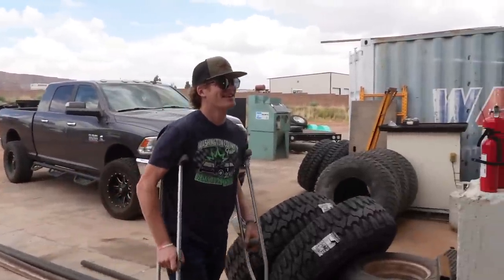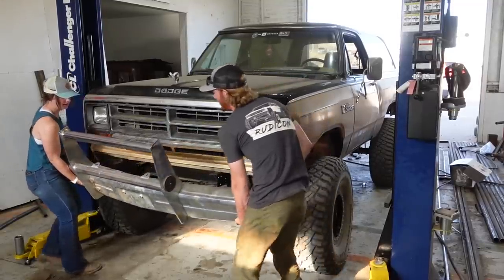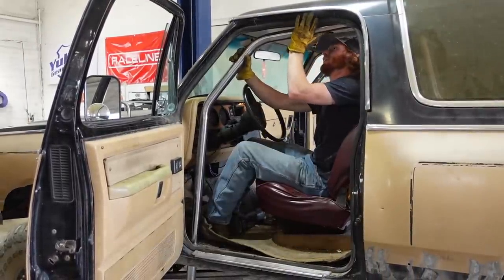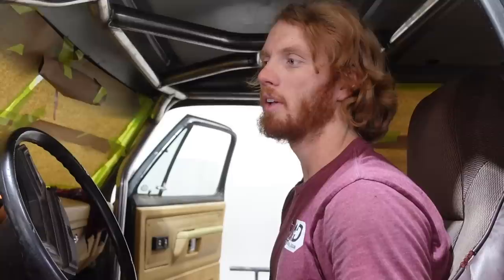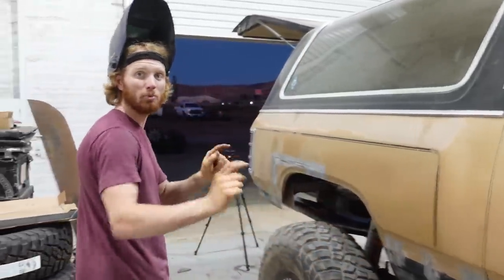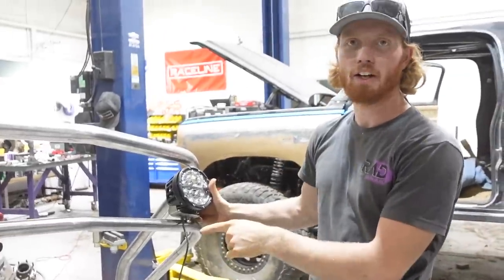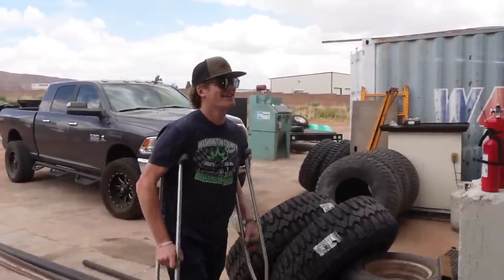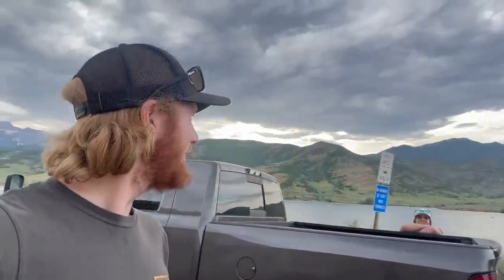Is The RADCHARGER RUINED With it’s New Paint???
Help us Win HERE!!!

Today we change the look of the RadCharger, between new paint, bumpers, and a roll cage. This beast is almost ready to hit the road! ￼￼

Shop Address: 1420 Uzona Ave, Hildale, Utah 84784